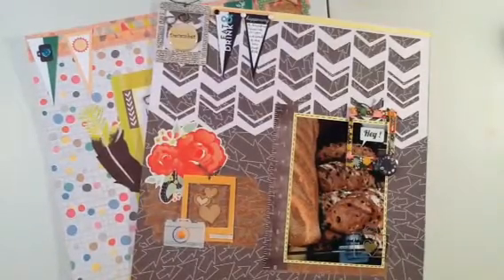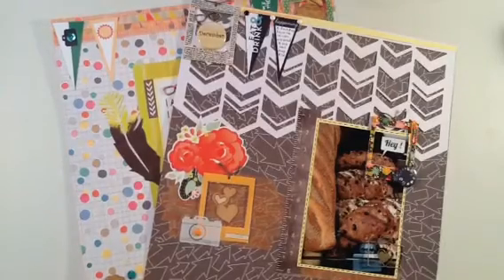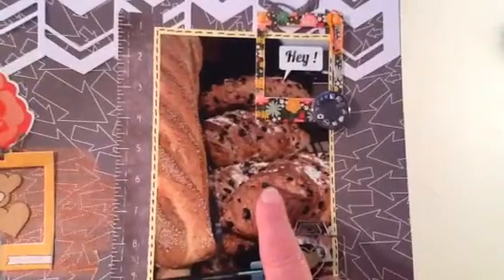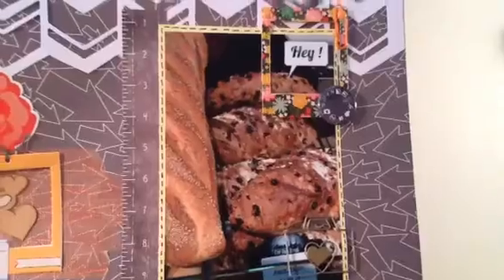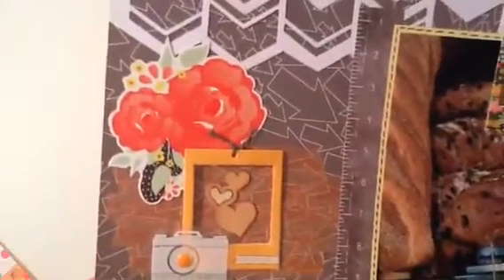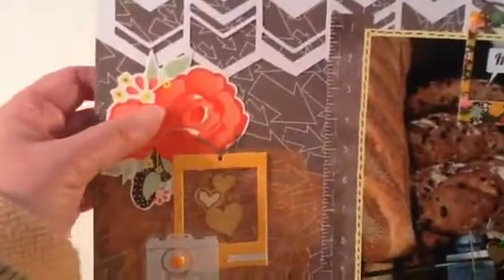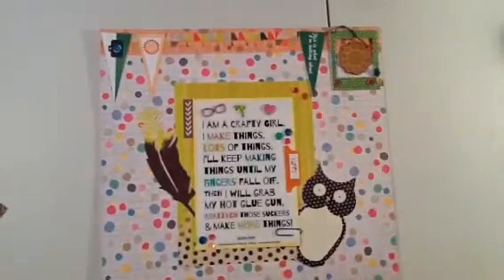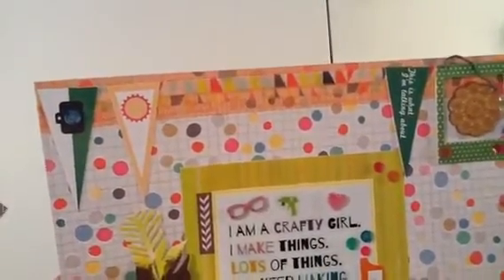Layouts using the Scraptastic Scrapbook and PL kits 12-29-13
Stepping out of my comfort zone and using patterns on layouts I may not normally use together otherwise. I love the Scraptastic scrapbook kits!  I hope you enjoy!  Sue